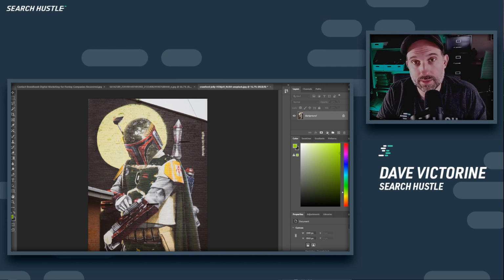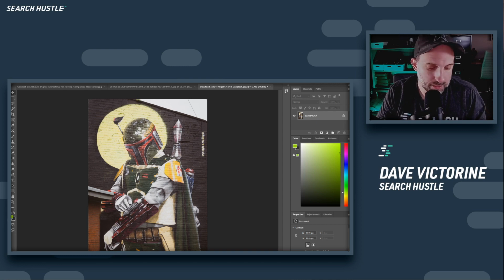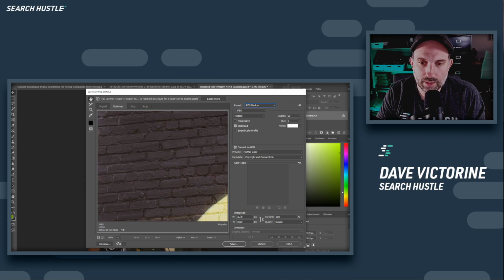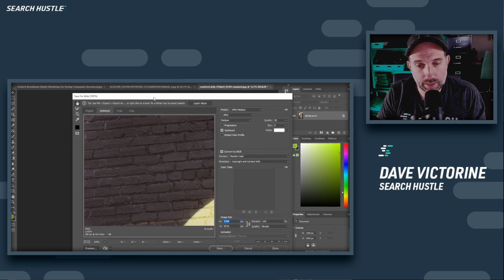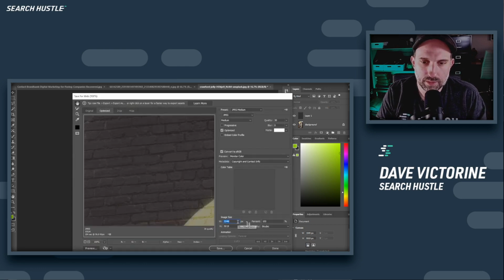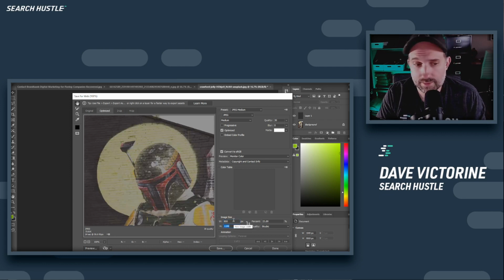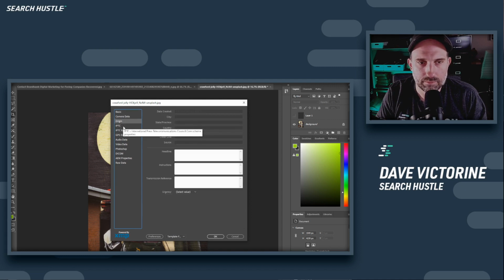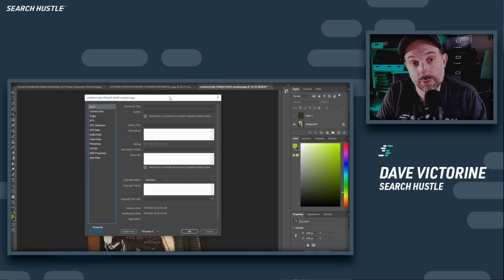Optimizing an image in Photoshop